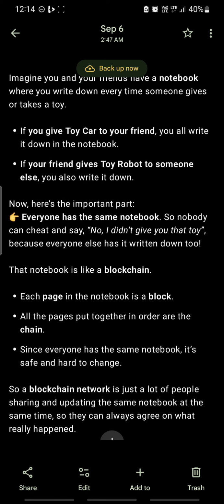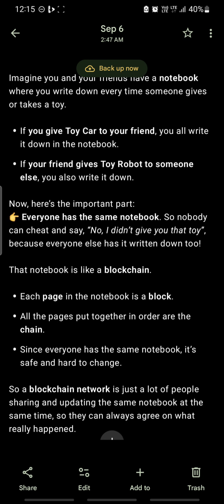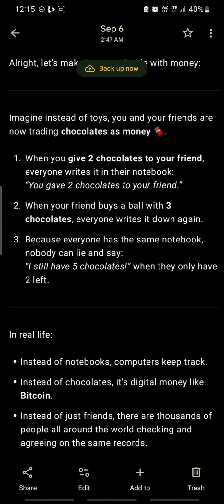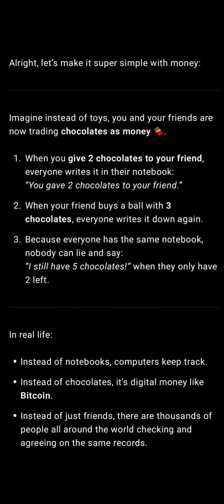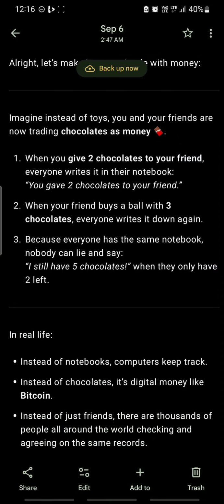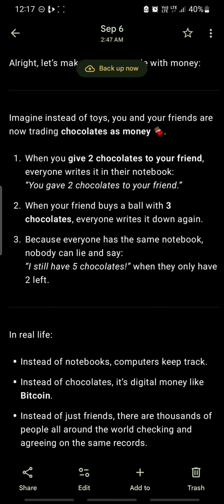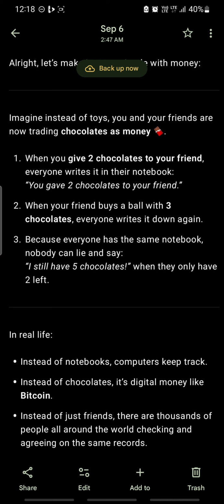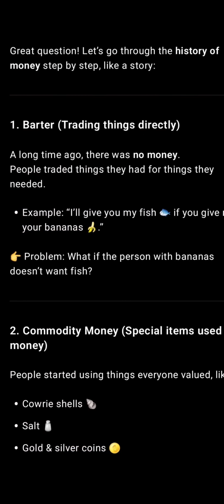✅ Blockchain for Beginners | Easy Explanation of How It Works PT2 | BLOCK CHAIN USECASE